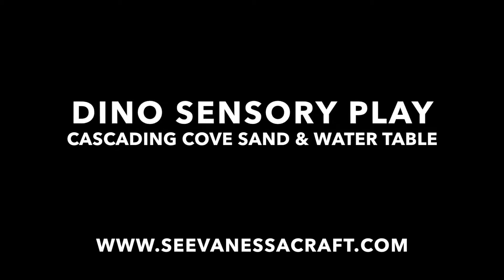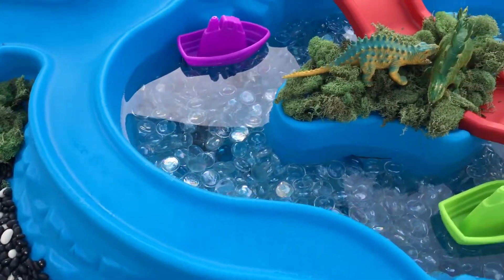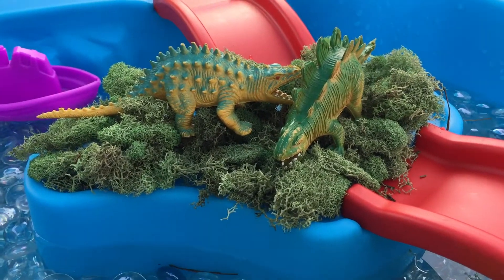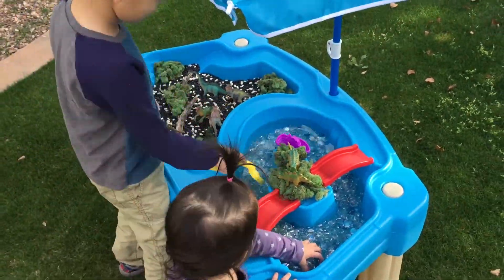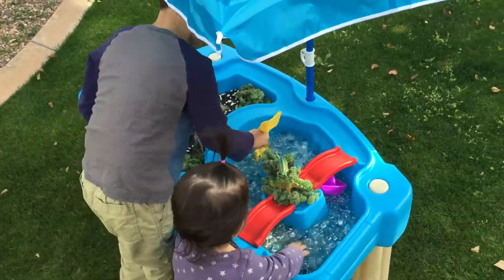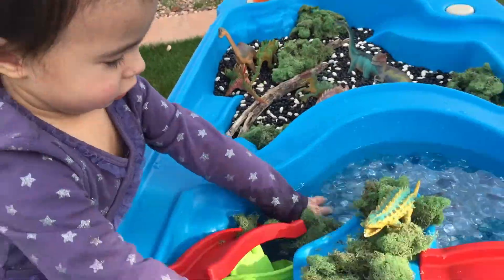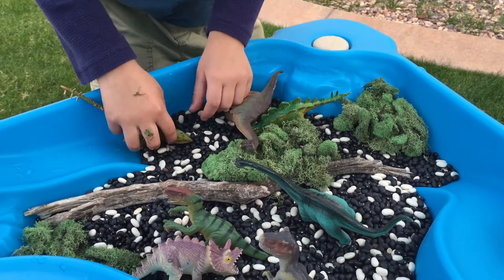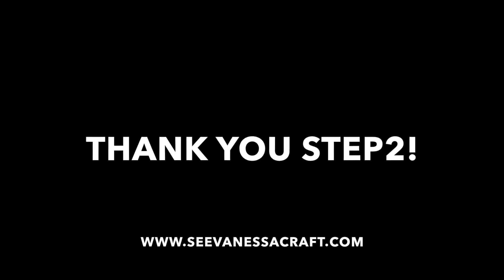Step2 Cascading Cove Sand & Water Table Review - See Vanessa Craft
Video review of the Step2 Cascading Cove Sand & Water Table by blogger See Vanessa Craft.